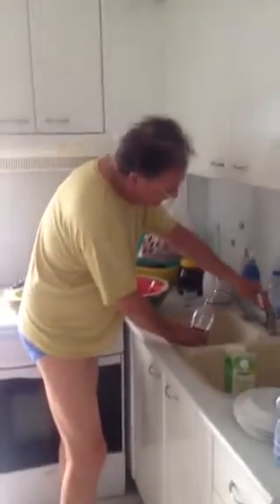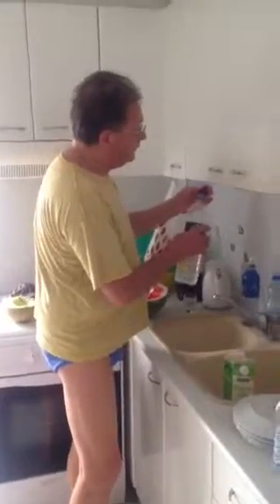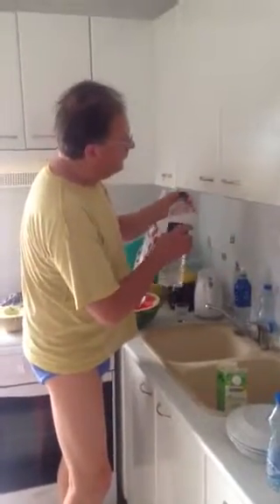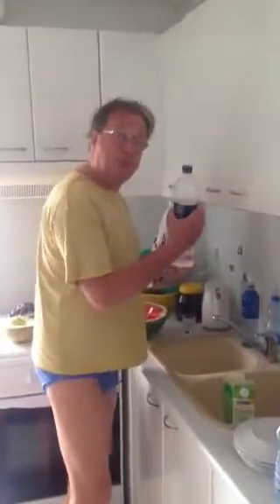How 2 or 3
Hook up the botle